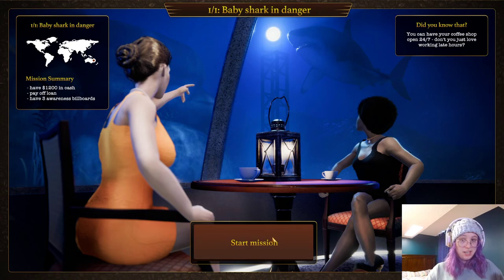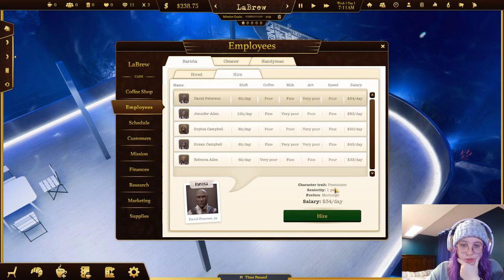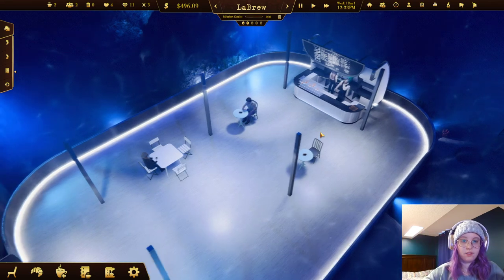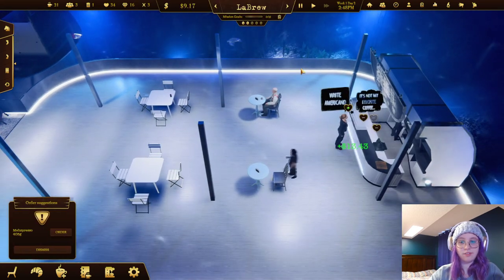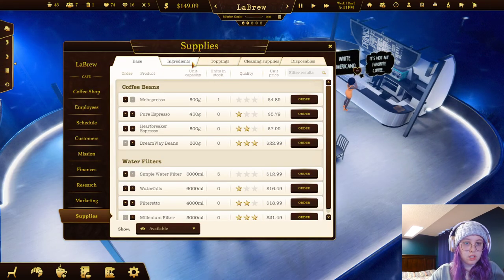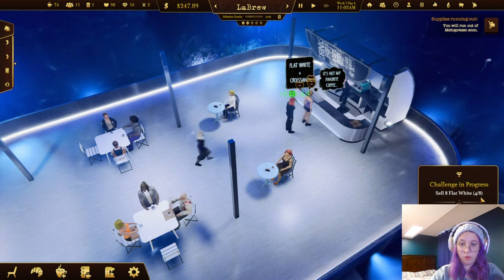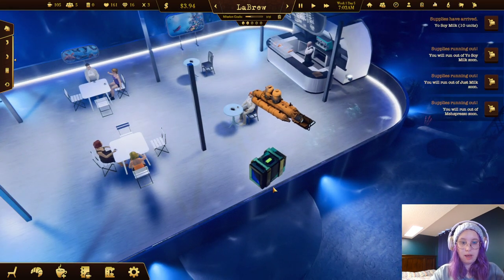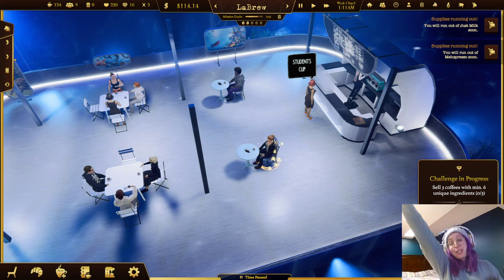Espresso Tycoon Prologue: An Underwater Coffee Shop? | Part 1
**A NEW FREE TO PLAY GAME ON STEAM**